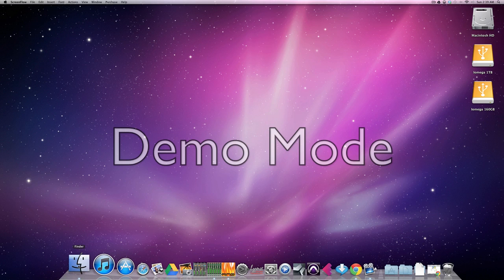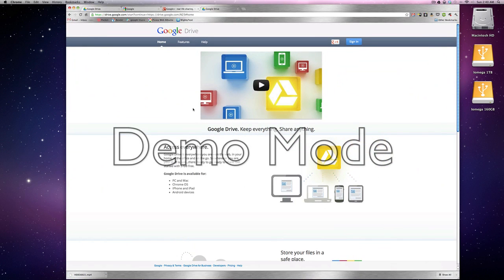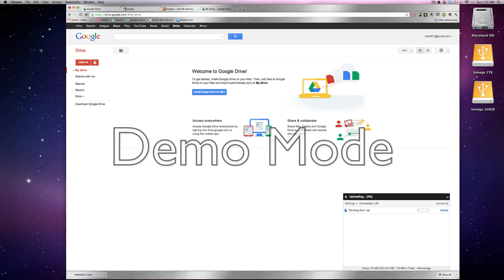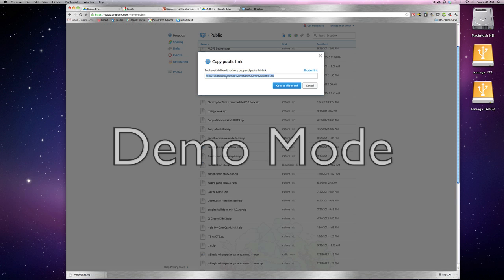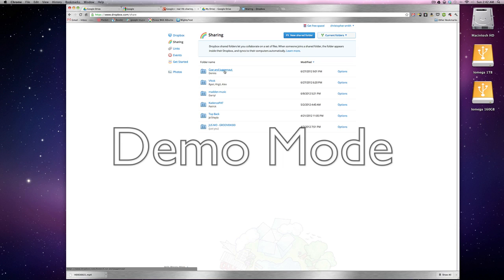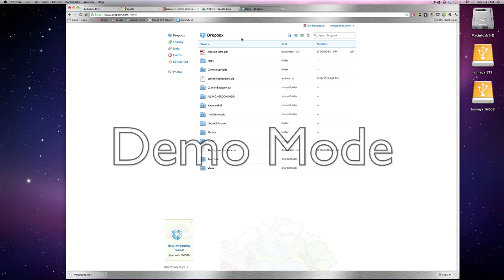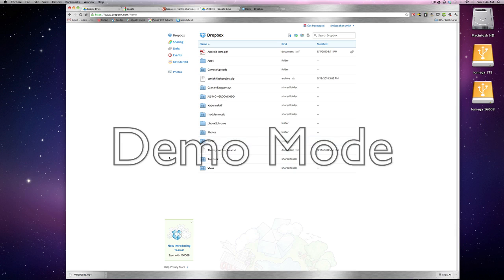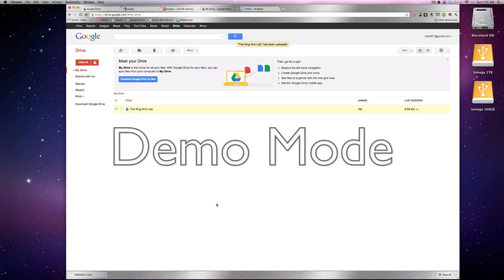how to share a pro tools session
Here is how to share a pro tools session using dropbox and google drive. If you need a dropbox account you can sign up through this link and it will give you and I extra space.